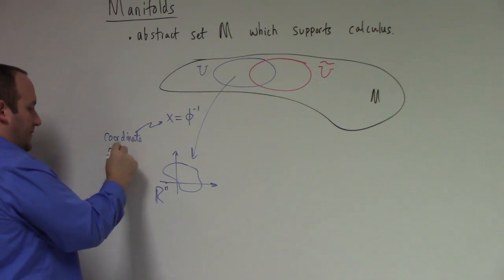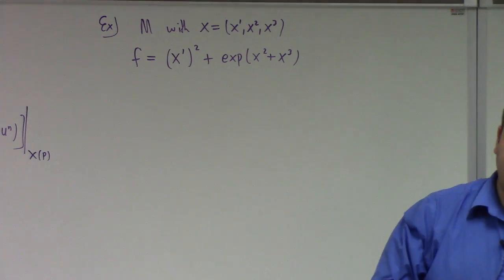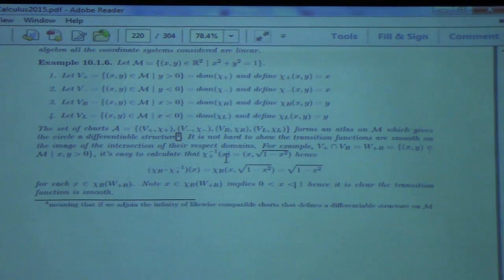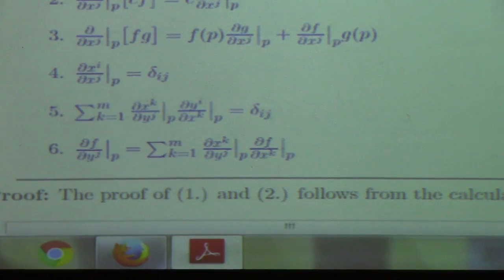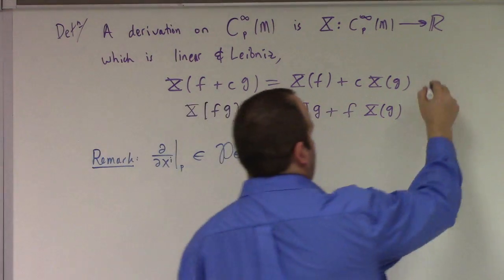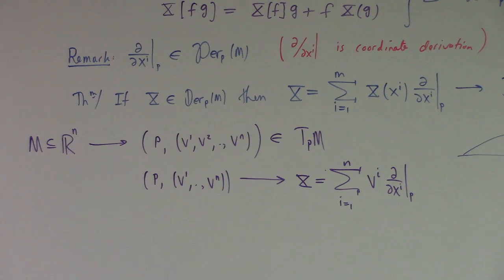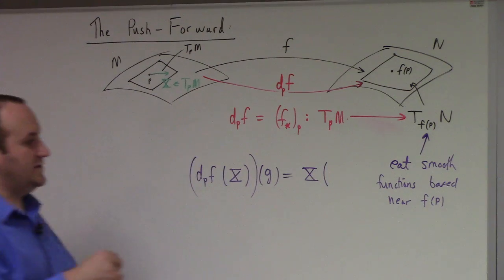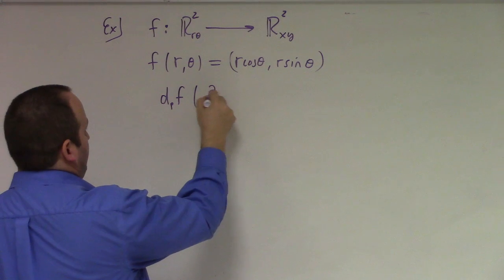Advanced Calculus: Lecture 19: manifolds and calculus, derivations and push-forwards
Here we describe briefly the concept of a manifold. The main idea is that a manifold is an abstract space which locally allows for calculus. We describe how partial derivatives are run through the coordinate maps. Also, derviations as tangent vectors are introduced. The push-forward takes the place of the differential in our previous work in euclidean space.